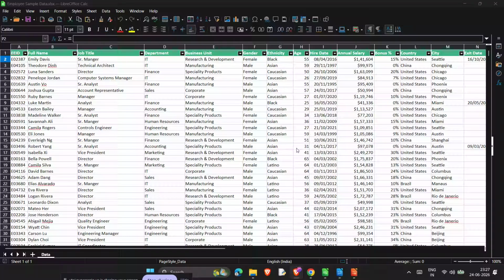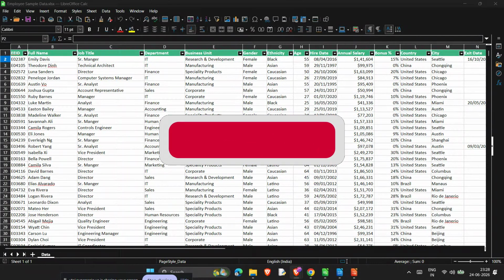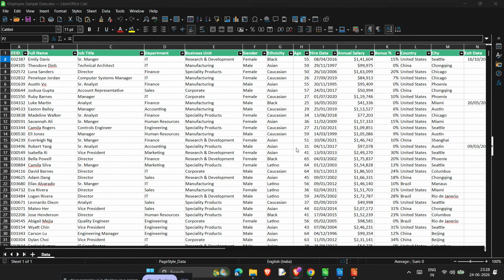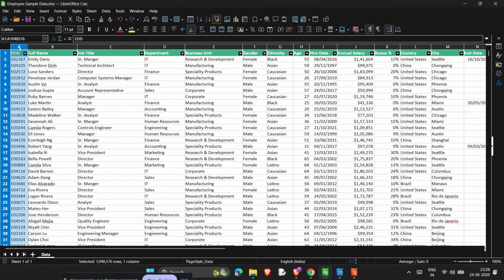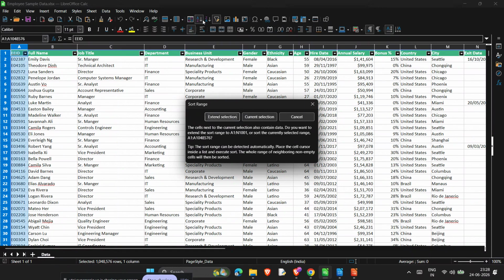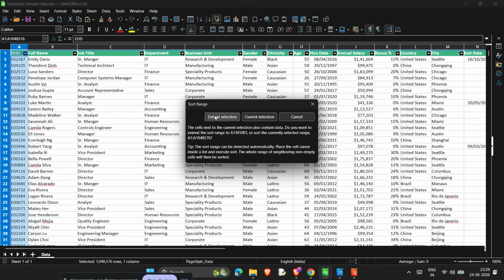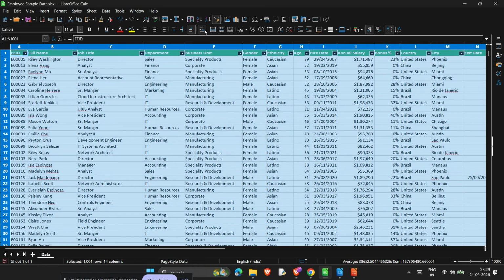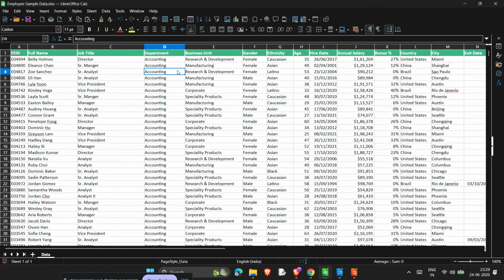How To Sort The Values In Data Easy Guide(Step By Step Guide)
Learn how to sort the values in data using LibreOffice in this quick tutorial. We’ll show you how to use the A to Z toolbar button, choose ascending or descending order, and decide between current selection or extending the selection.

🕚Timestamps:
0:00 Introduction
0:18 Open LibreOffice And Your File
0:34 Select A Column To Sort
0:48 Use The A To Z Sort Icon
1:03 Choose Ascending Or Descending
1:18 Select Current Selection Or Extend Selection
1:37 Confirm The Sort And Finish

✍️What You'll Learn In This Video:
• How To Sort Data Values In LibreOffice
• How To Use The A To Z Sort Button
• How To Choose Ascending Or Descending Order
• How To Sort A Single Column Or Full Data Range
• How To Keep Related Rows Aligned While Sorting
• How To Handle The Sort Selection Pop-Up Correctly
• How To Organize Spreadsheet Data Faster
• How To Clean Up And Reorder Values In LibreOffice

💡Pro Tips:
• Use extend selection when your data has multiple columns so rows stay together.
• Double-check whether you want ascending or descending before confirming the sort.
• If your dataset has headers, make sure LibreOffice treats them correctly before sorting.
• Sorting is great for making long lists easier to scan and analyze.
• Practice on a copy of your file if you are sorting important data for the first time.